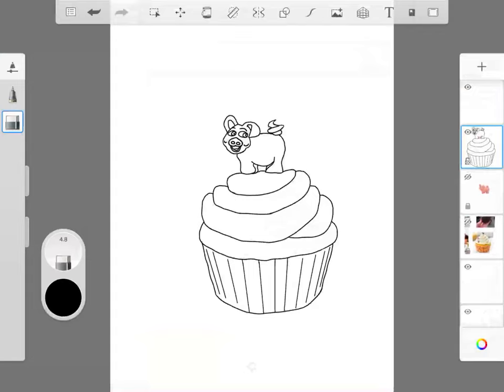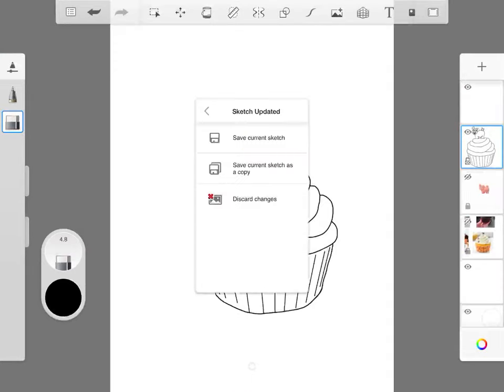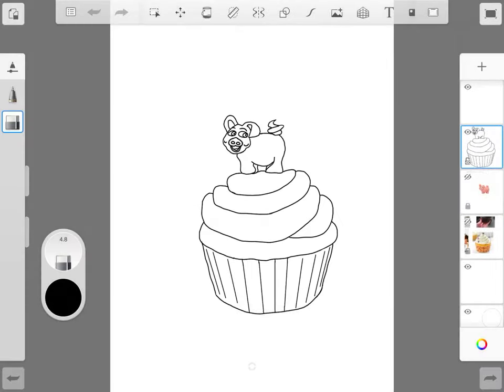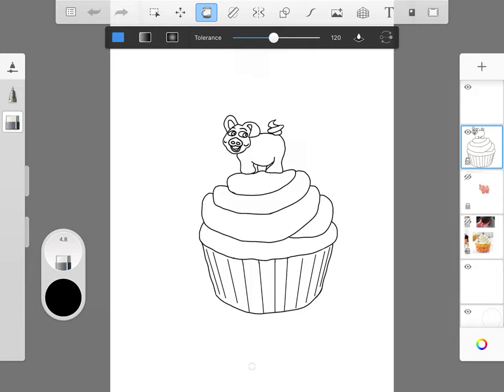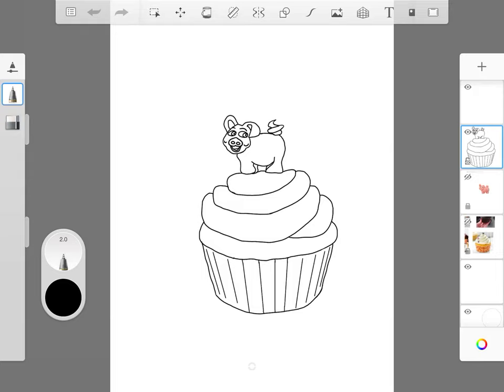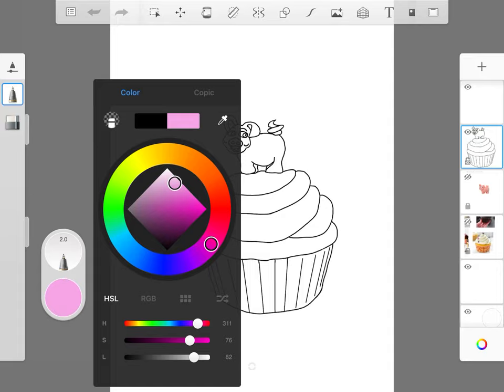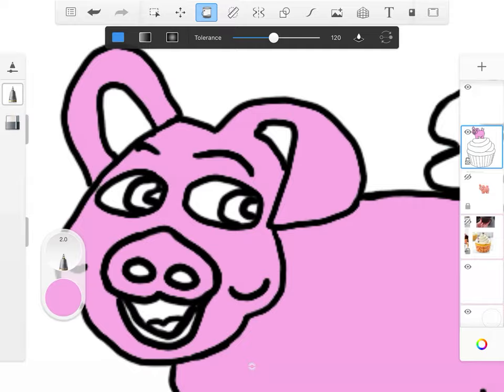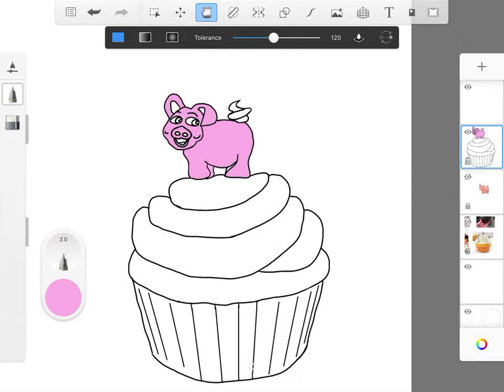Making a copy and adding color with the bucket tool